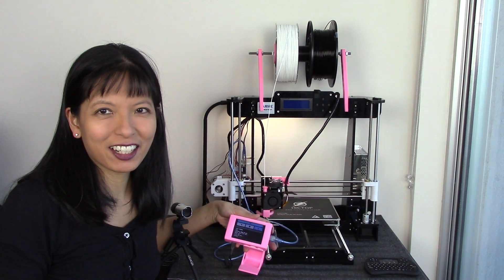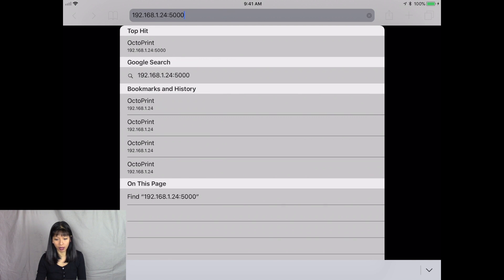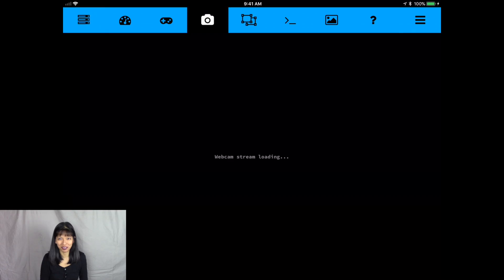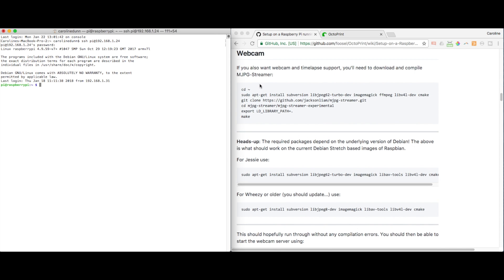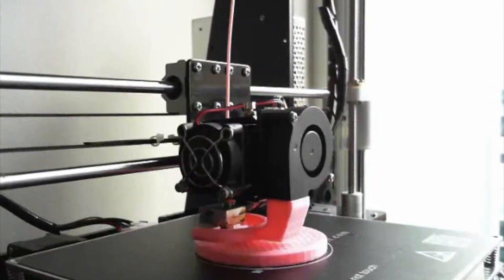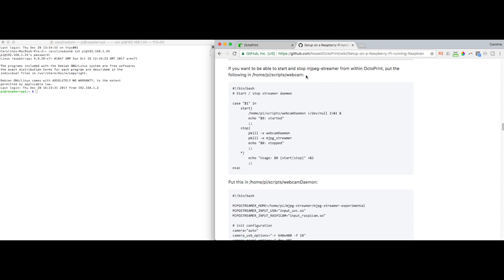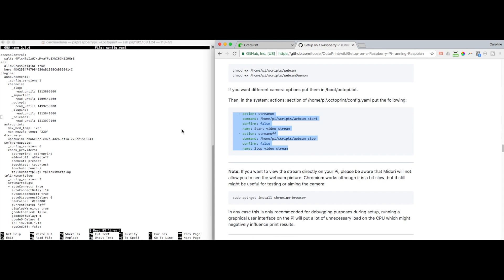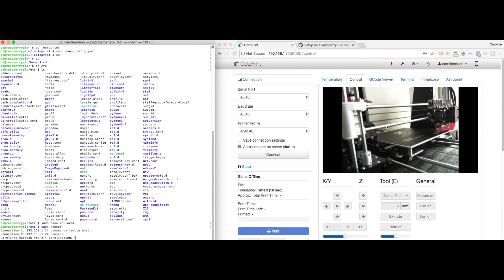How to Monitor Your 3D Prints with a Webcam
In this video, I add a standard webcam to monitor my 3D prints and automatically create timelapse videos of my 3D prints.

This video is a continuation of How to 3D Print from your smartphone with Raspberry Pi, Octoprint and Astroprint. Please watch this video first

Microsoft Webcam

My 3D printer is an ANET A8
Raspberry Pi 3 Kit
Mini-keyboard and mouse combo
3.5 inch LCD screen

AstroPrint - Login or create your login here - cloud.astroprint.com

Send me stuff here:
Caroline Dunn
925B Peachtree St. NE
Suite 182